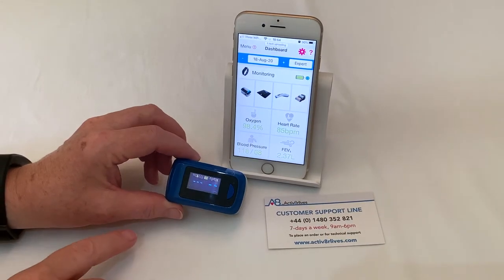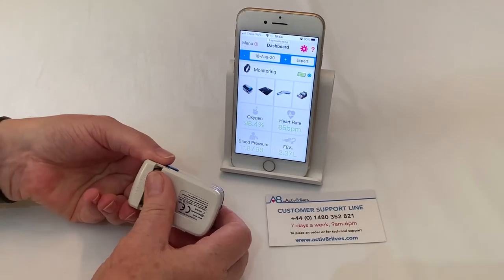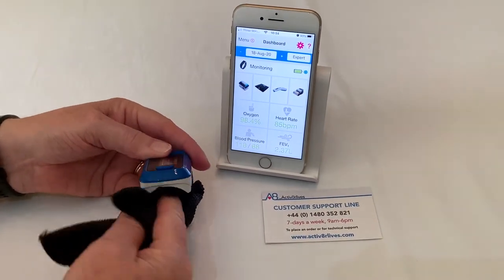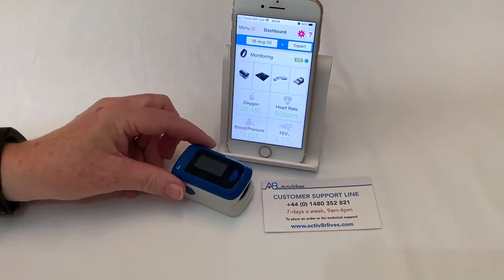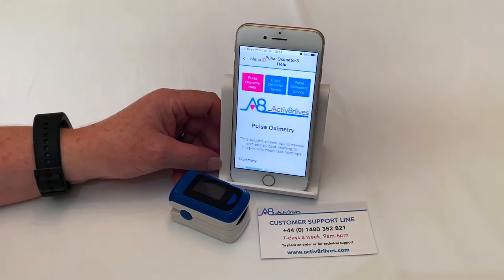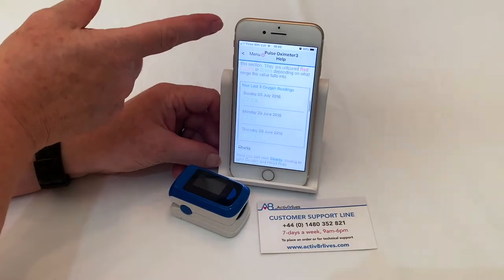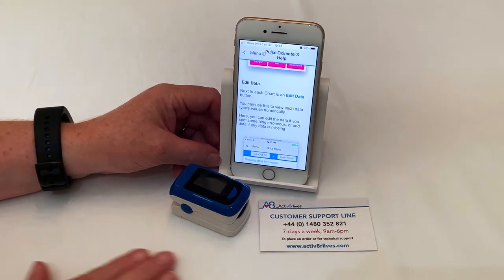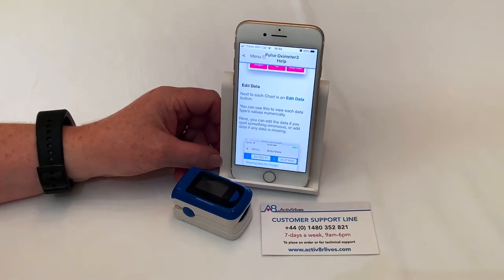Activ8rlives Pulse Oximeter3 Cleaning and Help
Learn how to take care of your Pulse Oximeter3 and access Help if you need it.